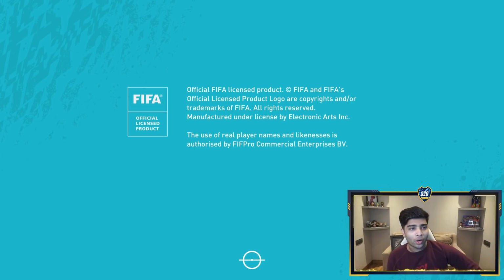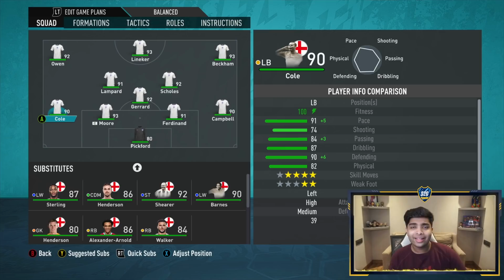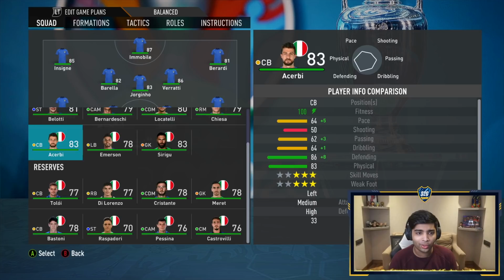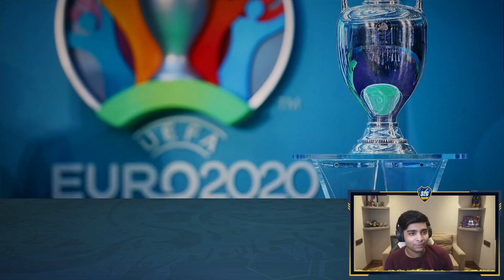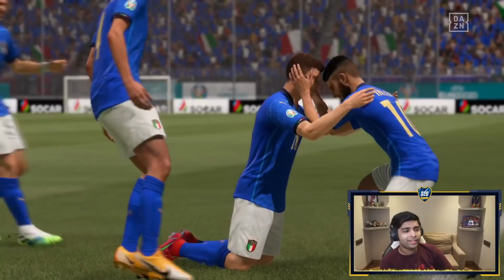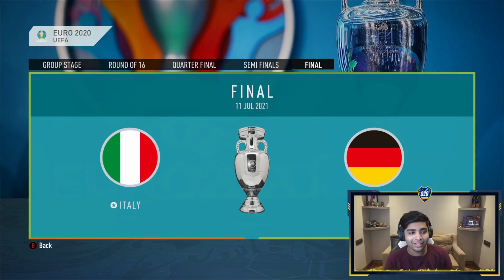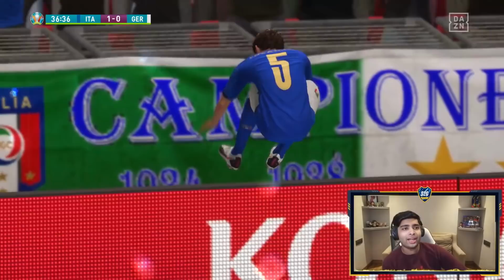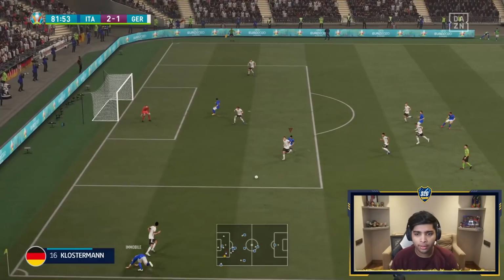*NEW* EUROS 2020 GAME MODE in FIFA 21!!😍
EUROS 2020 in FIFA 21!

Become a SEASON TICKET HOLDER!